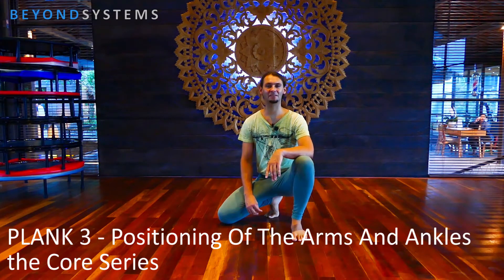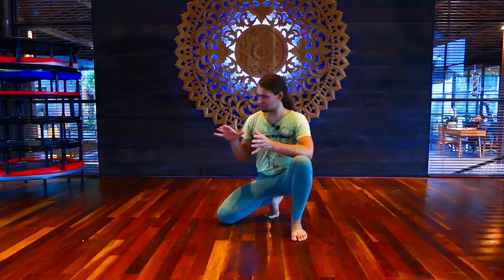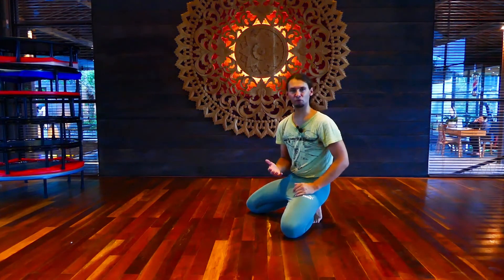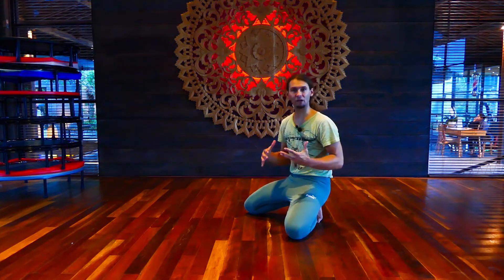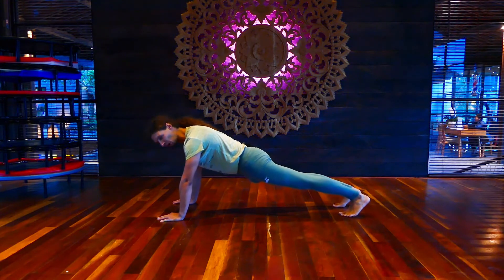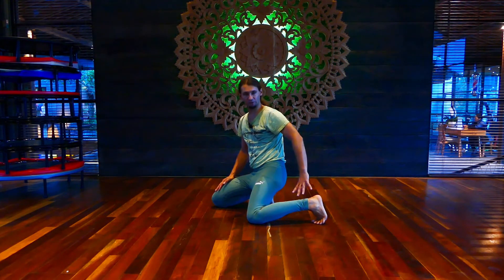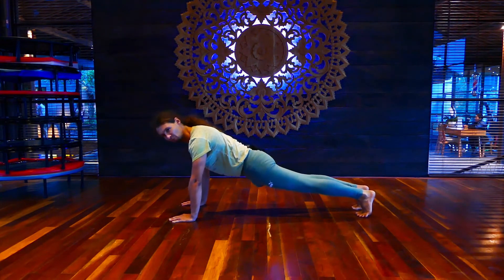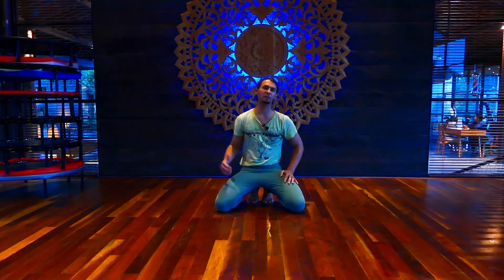The Plank - How To Position Arms And Legs - Core Series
How to position the arms and ankles in plank position is the next element of plank where we go into detail of how to do a basic plank position most optimally. If you want to check out the other videos on plank check the following links